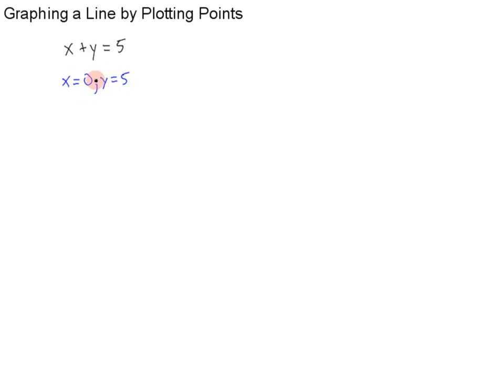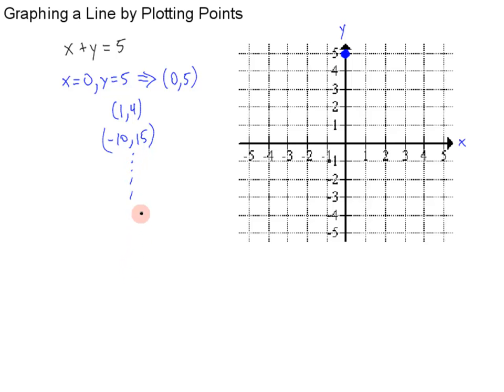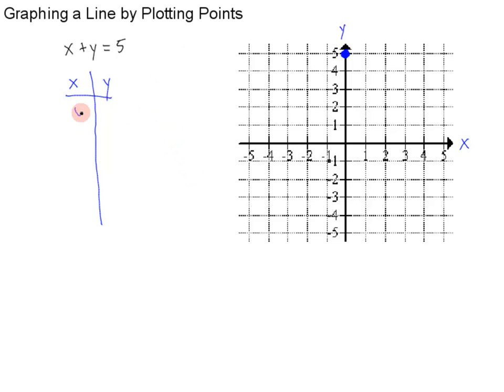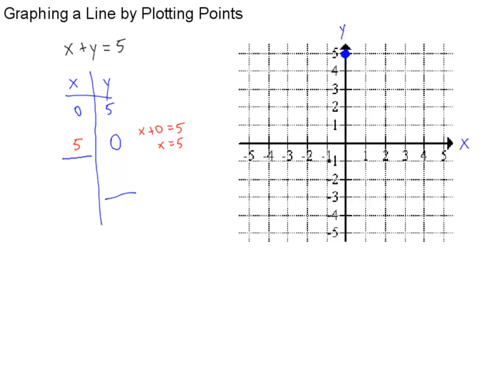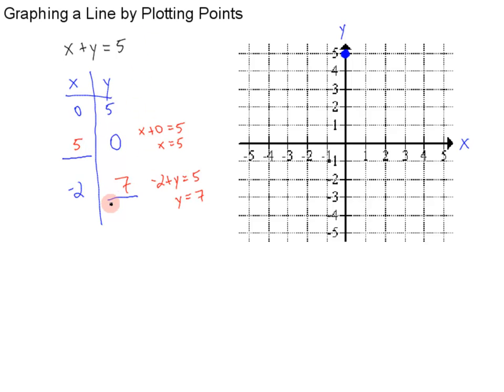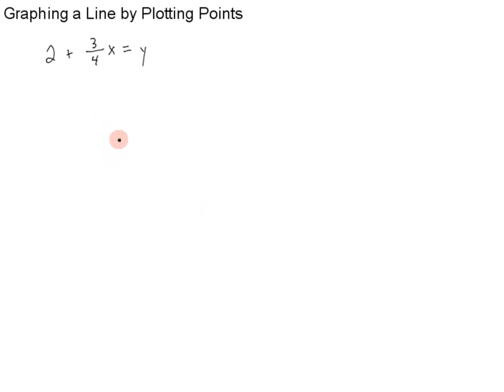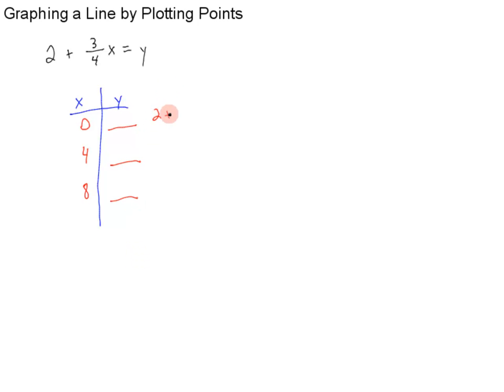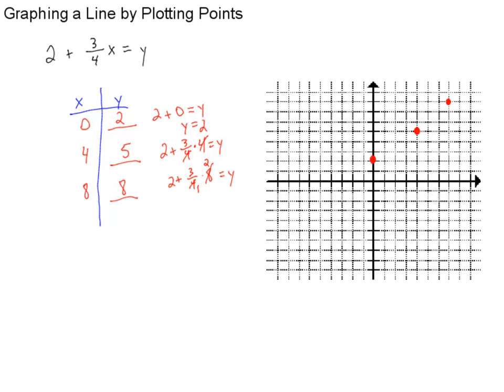College Algebra - Section 2.1 - Video 1 - Graphing a Line by Plotting Points